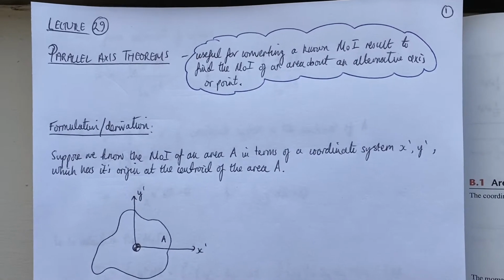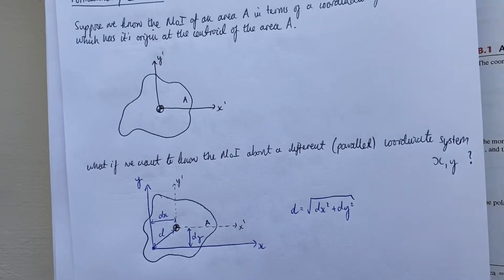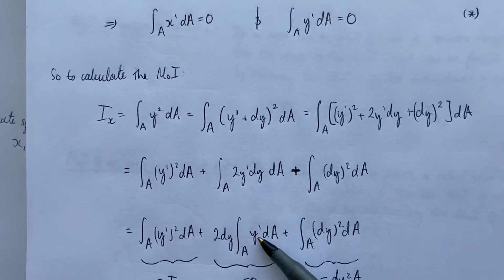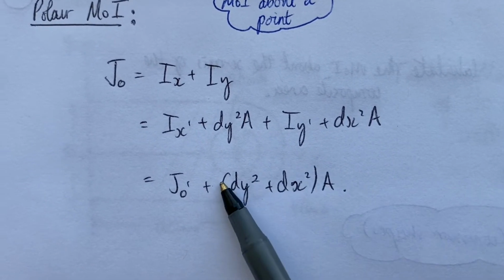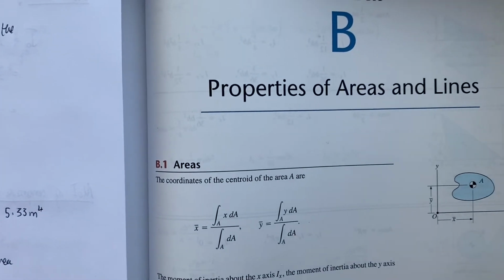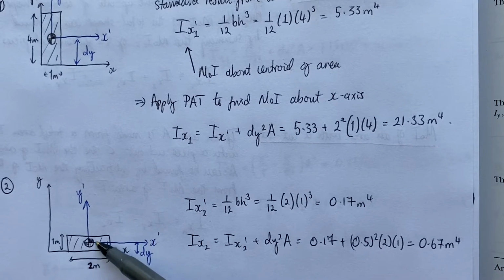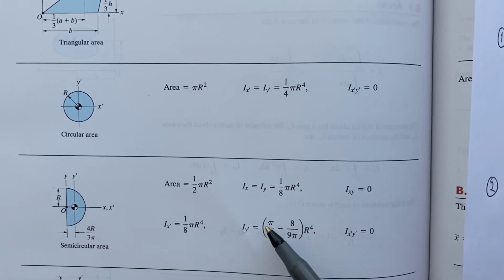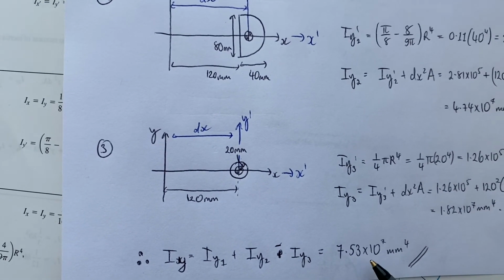9. Parallel Axis Theorems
Today's class is an extension/application of the moments of inertia theory discussed in the last class.